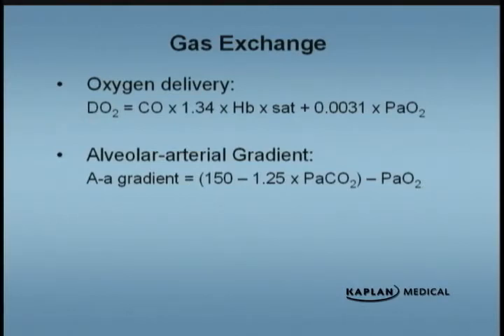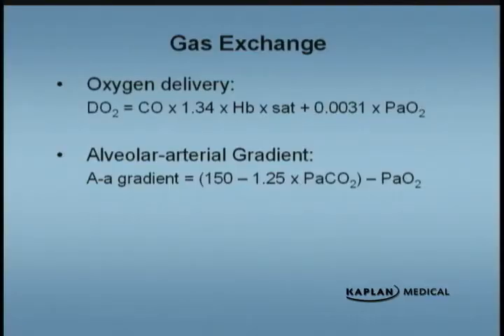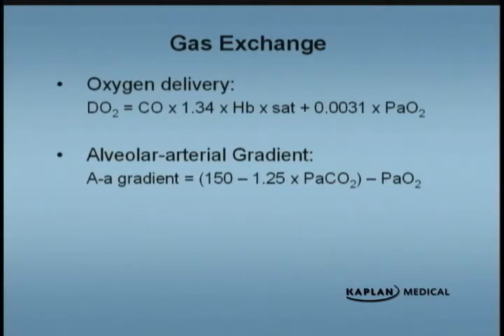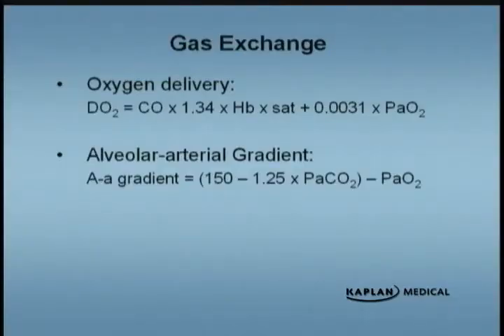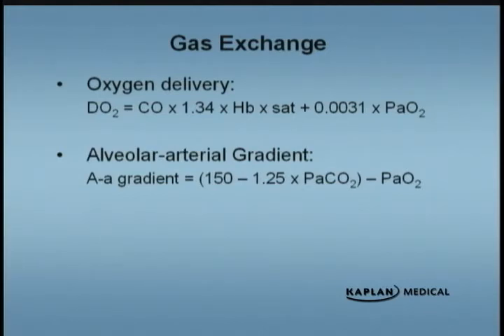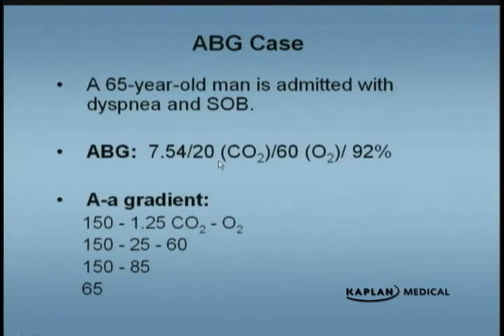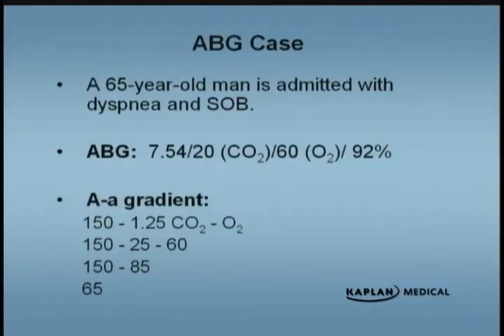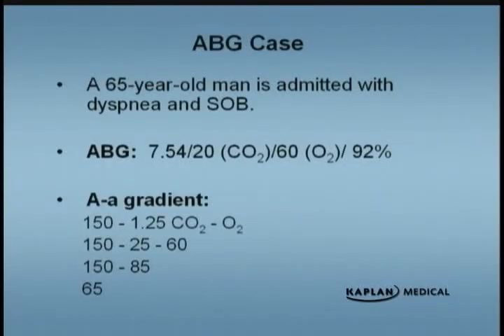Pulmonology 02 Disturbances in Gas Exchange.flv